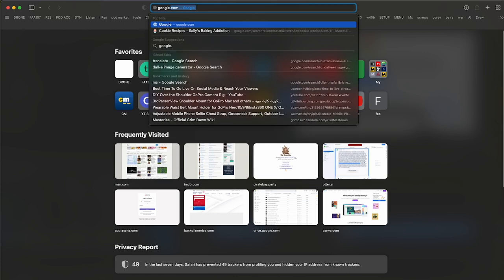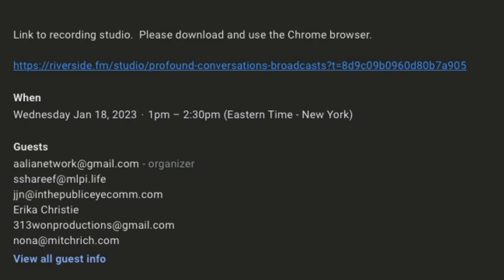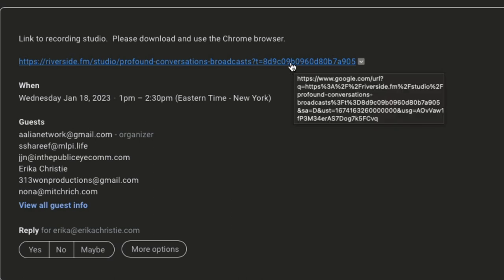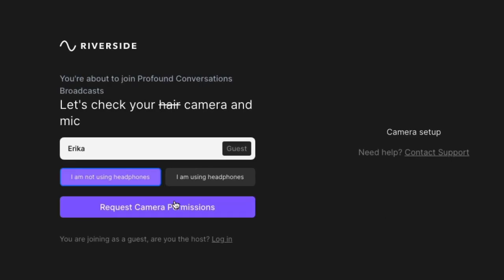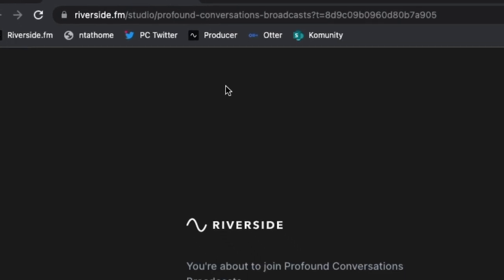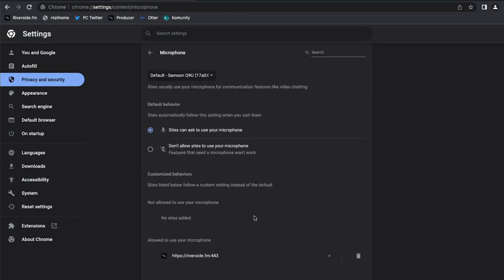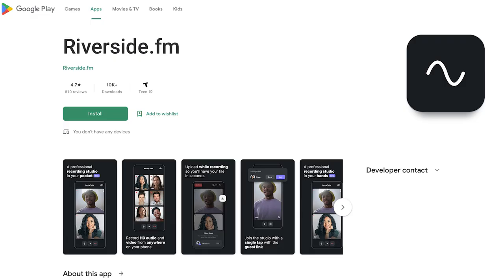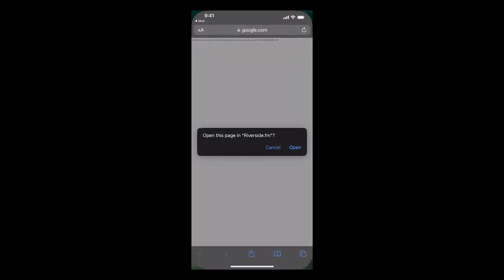How to join Riverside.fm on a Computer or a Mobile Device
Download Google Chrome on your computer.

Or download the Riverside app on your mobile device.

Here are a few recommendations for cameras and microphones

This is a Camera/Microphone combination

Another Webcam/Microphone option

And if you have a good quality camera and just need a microphone:

Microphone for a mobile device

Partnerships & Monetization transparency :

- Free product in exchange of a review : No
- Contract signed with a brand for this video : No
- Youtube Ads : Yes

This video has not been viewed / reviewed by any brand before going public.

Follow Imagine Alley Digital for more content!

Follow Erika Christie on socials for more behind the scenes looks.